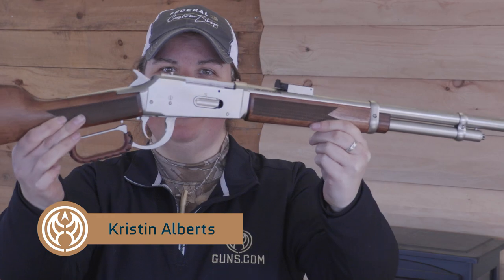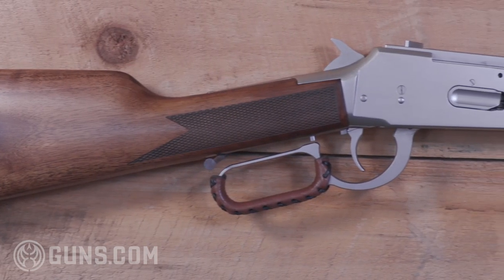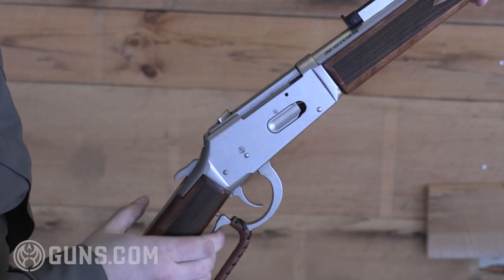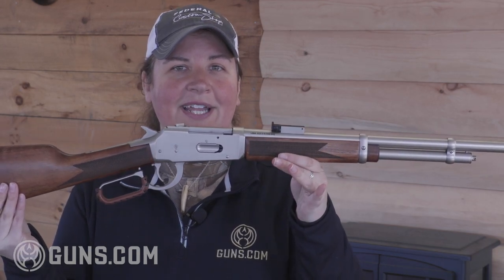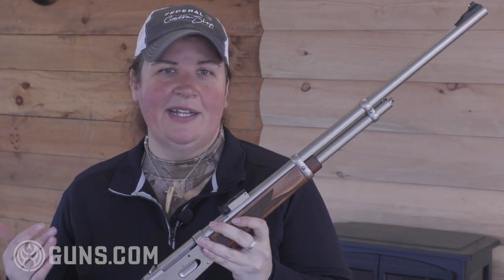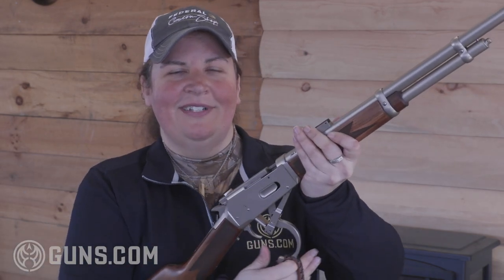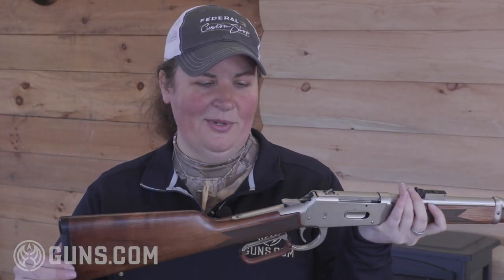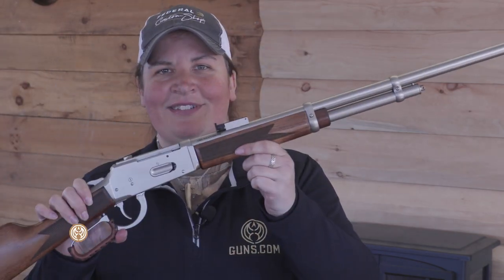Tristar LR94 Lever Shotgun Review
We’ve all come to associate TriStar with its “value expert” moniker. From O/U shotguns to semi-autos and pumps, the brand has targeted workaday hunters, shooters, and defenders. But 2023 sees the Turkish-built firearms branching in an entirely new direction: lever actions. Let’s get friendly with the LR94 shotgun.